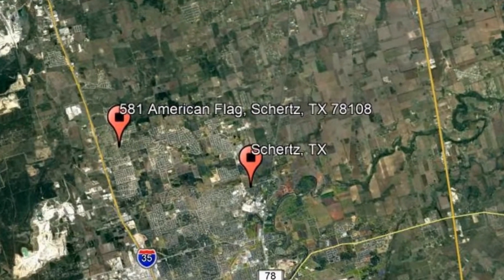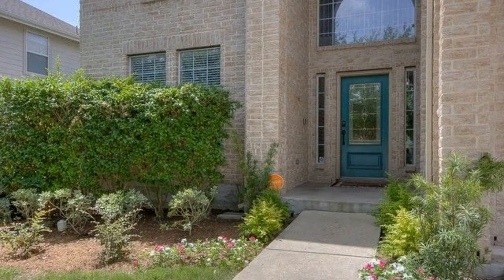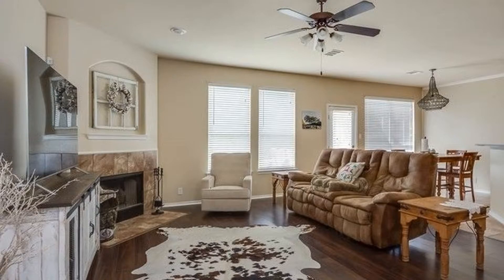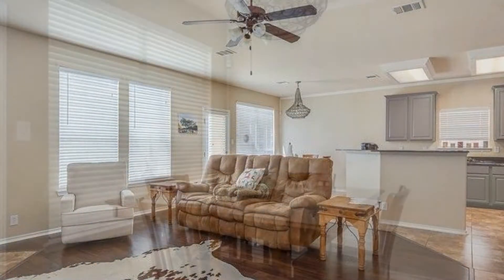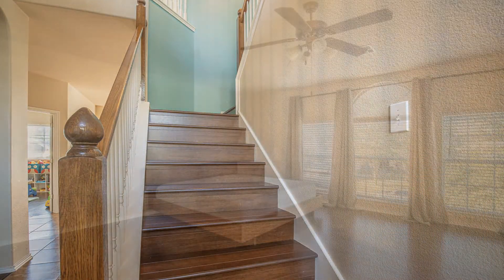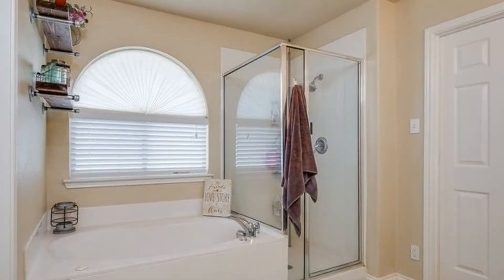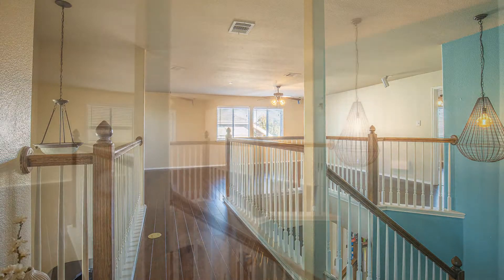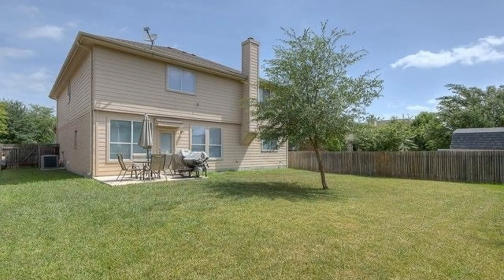Schertz Homes for Rent 3BR/2.5BA by CloverLeaf PM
This stunning property in the well-desired Belmont Park is a steal! It is close to Sippel Elementary School, Steele High School, and Schlather Middle School. It features 3 bedrooms, 2.5 bathrooms, 3,020 square feet of living space, a 2-car garage, and nice flooring throughout. The living area is spacious and has a fireplace, making it perfect for relaxing and entertaining guests. The formal dining area can fit a good-sized table. The eat-in kitchen boasts granite countertops, storage cabinets, and stainless steel appliances. All of the spacious bedrooms are located upstairs. The bathrooms are well-appointed for your convenience. Other features of this lovely home include a bonus room and a study room. By renting this property you will have access to the community pools with a lap pool, playgrounds, community parks, and a walking trail. Hurry! This gem is a must-see!

Looking for a property manager in Schertz? We do property management!

Property Management Across Greater San Antonio

When it comes to maximizing your returns, you need a manager on your side who understands how to navigate the ups and downs of the market. Stop losing money on drawn-out vacancies. We market your home effectively & get traction as quickly as possible. We also handle tenant screening, maintenance, and monthly accounting for you. As a CloverLeaf Property Management client, you'll enjoy hands-on support and assistance; never go through it alone again! We represent your best interests. We make ourselves available to answer questions and concerns, and we answer phone calls and emails as quickly as possible - even after hours. No other team matches our commitment to you!

Credit Music: "Corporate Success" by MusicBox